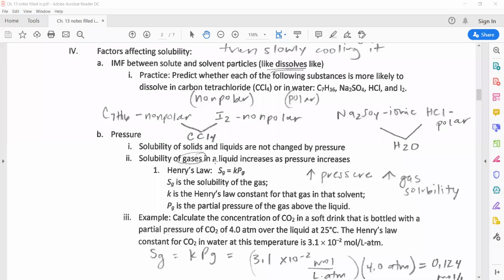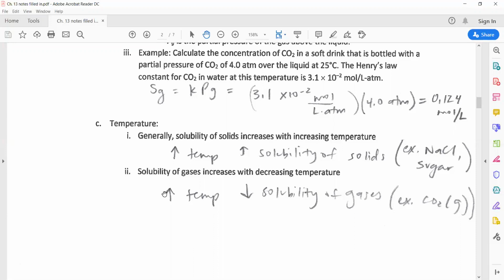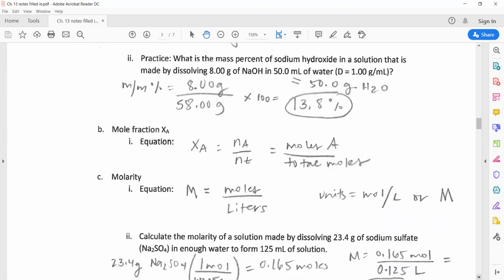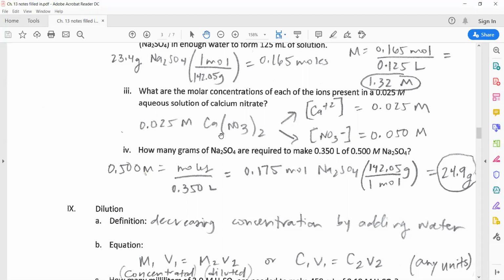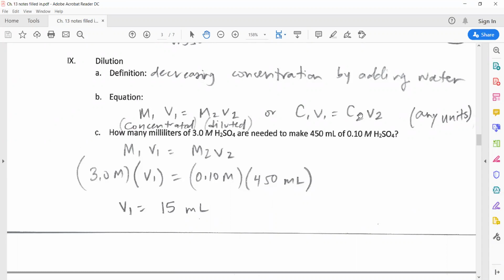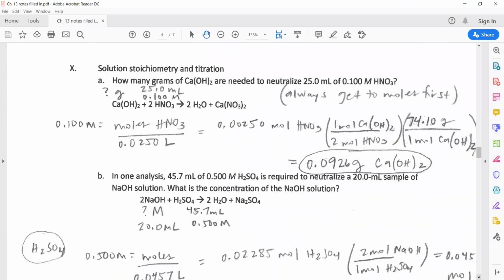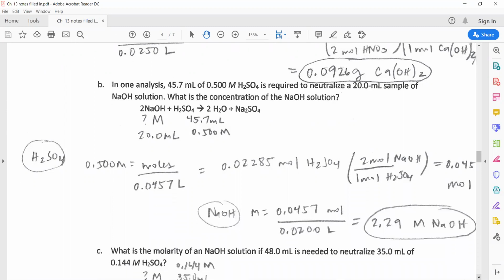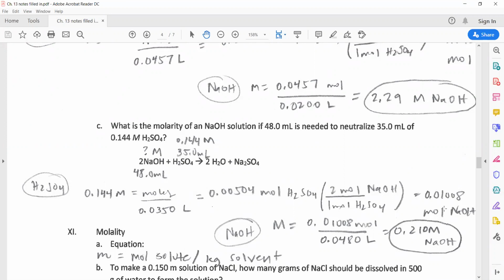CHM 151 Ch 13 Video 2